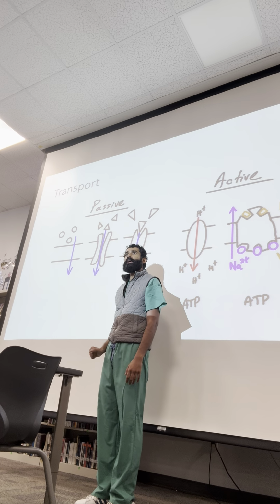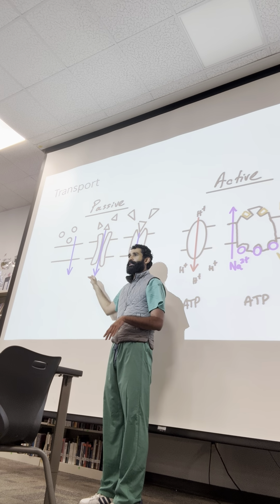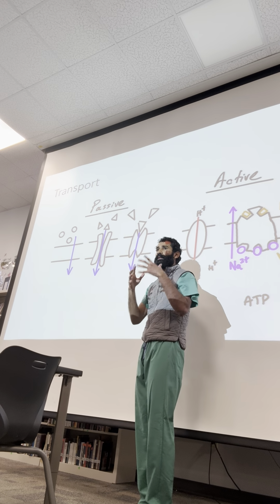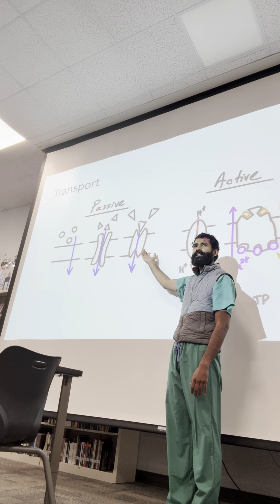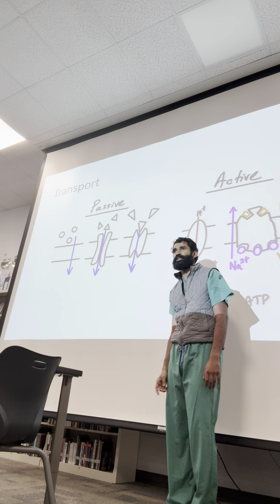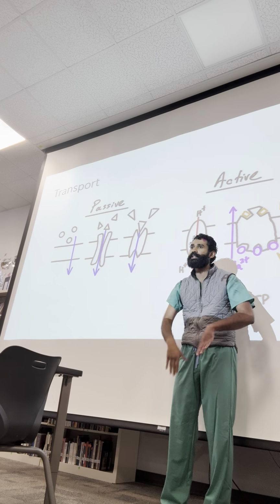Transport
Active and Passive